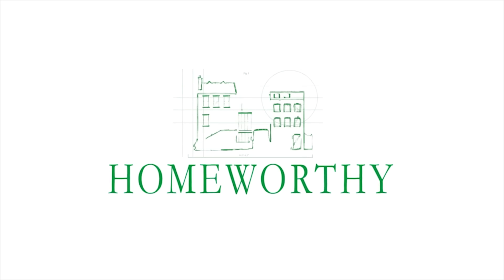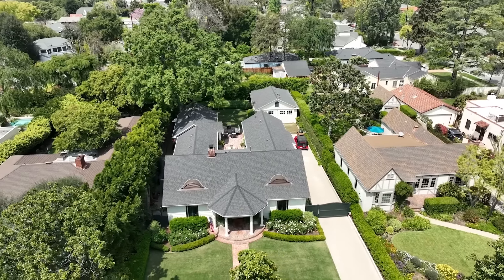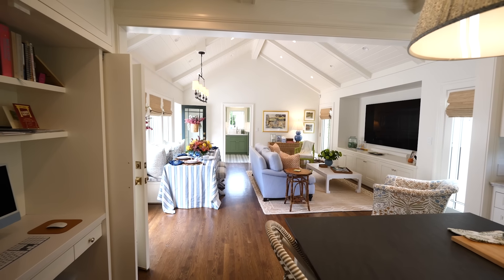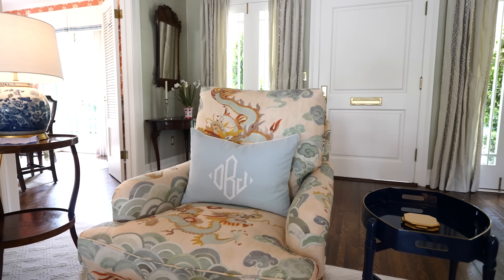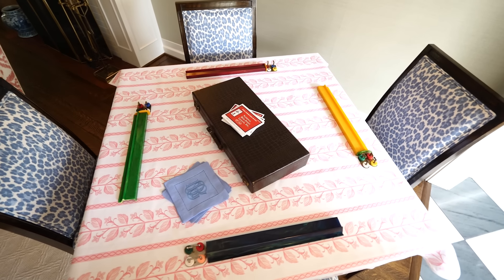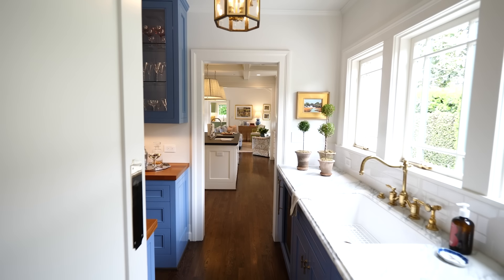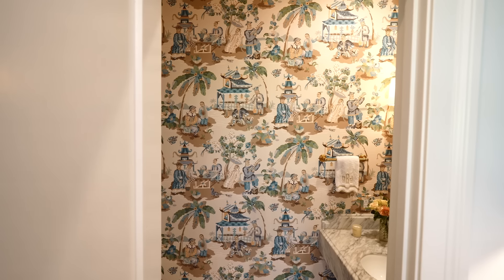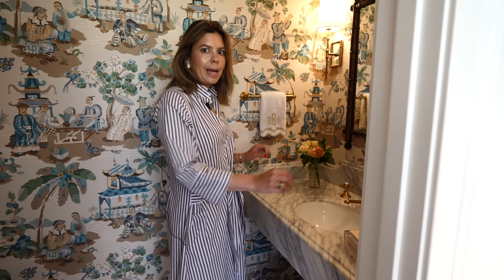HOUSE TOUR | A Traditional Home with Classic Interiors in Pasadena, California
Owner of The Monogrammed Home Dana Banta invites us inside her gorgeous home in Pasadena, California.

Dana and her husband moved from New York to the sun-soaked landscapes of California when their dream home, nestled in the iconic neighborhood that served as the backdrop for cinematic classics like "The Father of The Bride" and "Mad Men”, came on the market. Despite its initial dated appearance, Dana's discerning eye saw past the surface and recognized the potential for transformation.

As the renovation process unfolded, Dana infused her home with a fresh perspective, seamlessly blending rich colors and captivating wallpapers to breathe new life into every space. The result is a harmonious blend of modern flair and timeless sophistication, where celadon greens, corals, and blues dance effortlessly against high gloss finishes, creating an ambiance that is both inviting and unforgettable.